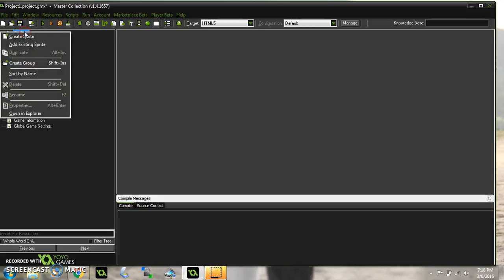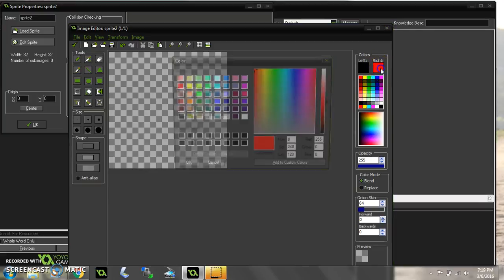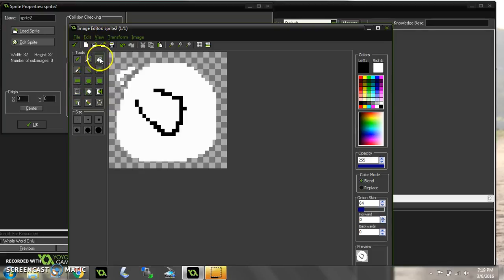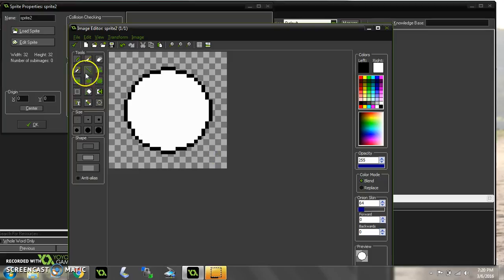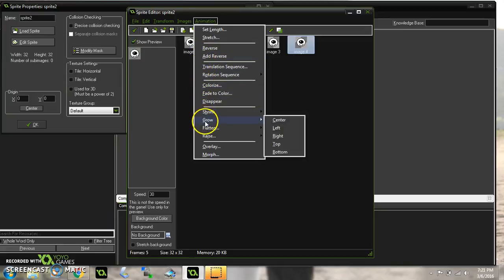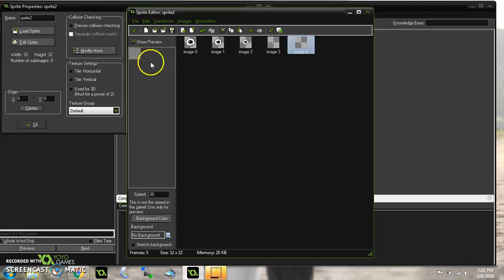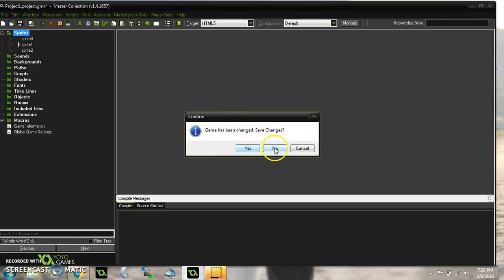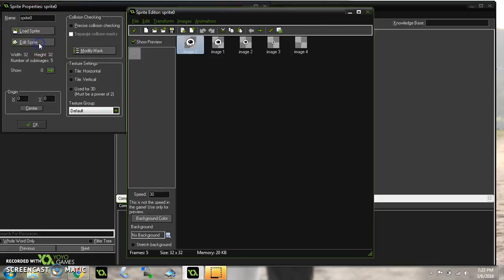How to create animation sprite sheet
Brief tutorial on how to quickly create an animation sprite sheet that can be exported using the free version of Gamemaker